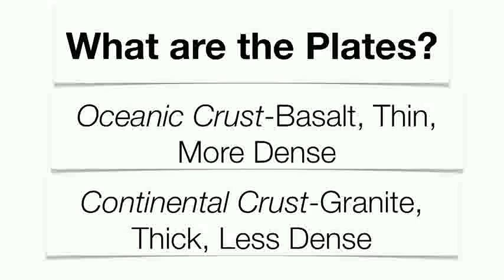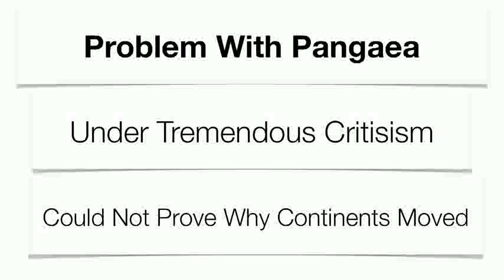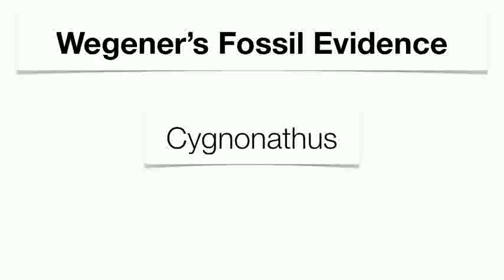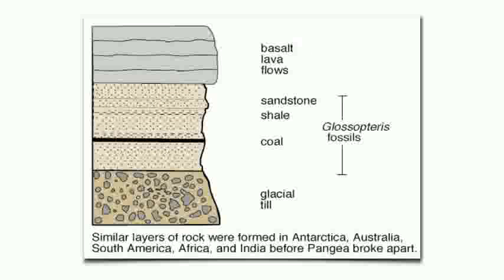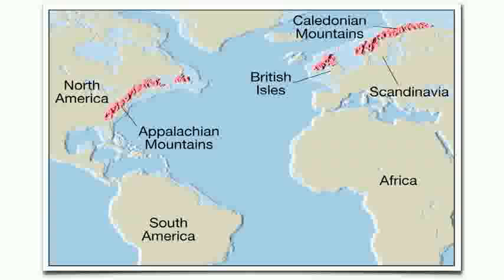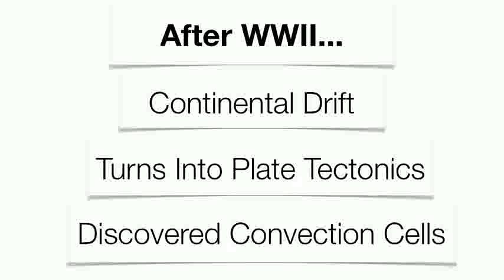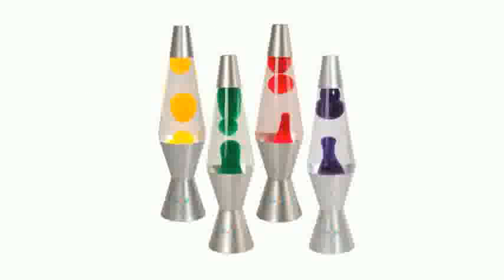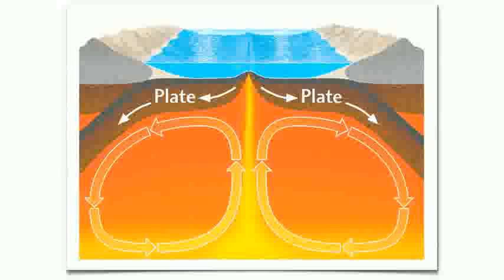Theory of Continental Drift-Hommocks Earth Science Department.mov